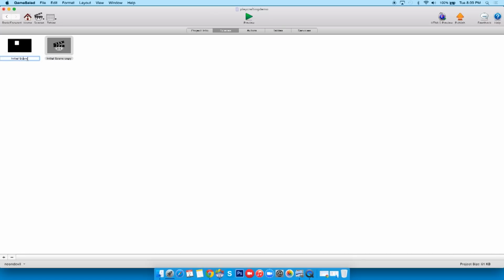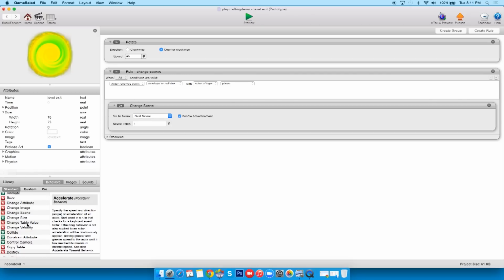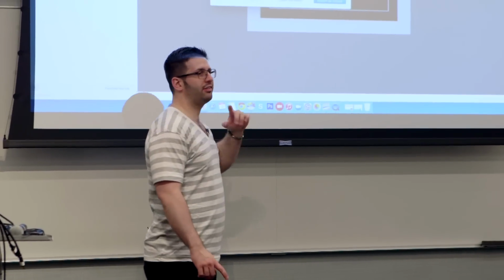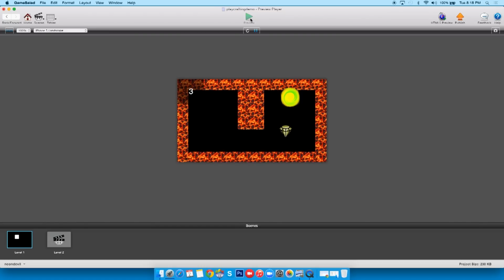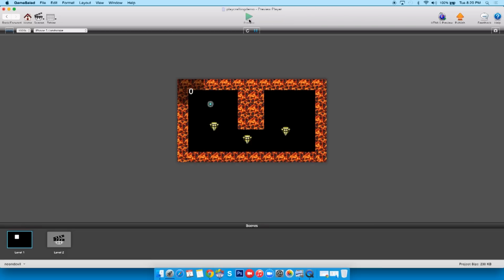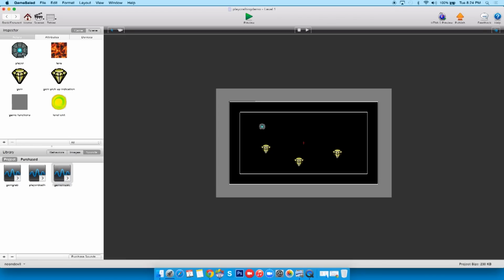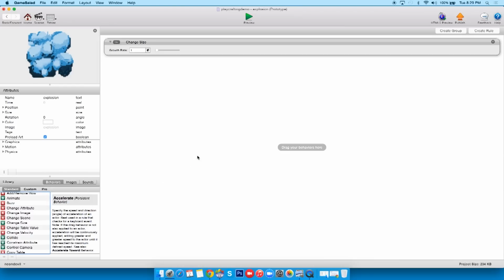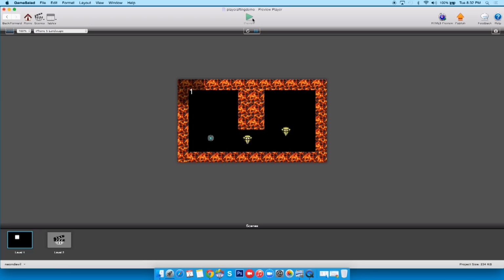Part 6 - Iterating Levels and Finishing a Game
Part six of the six part getting started video tutorial for the Mac GameSalad Creator!